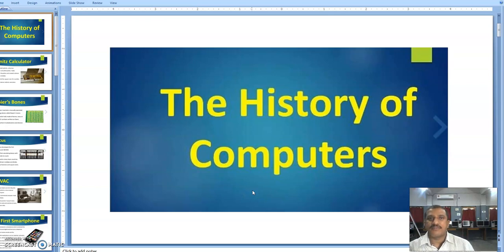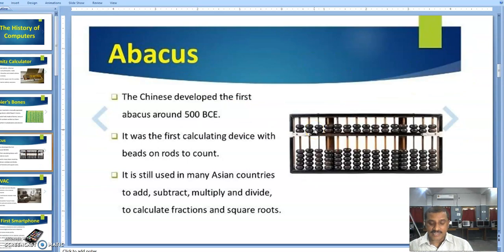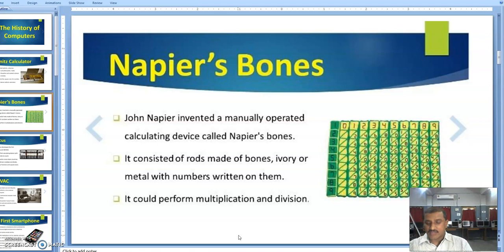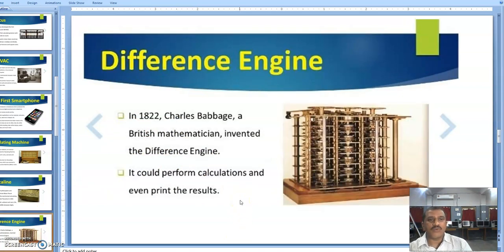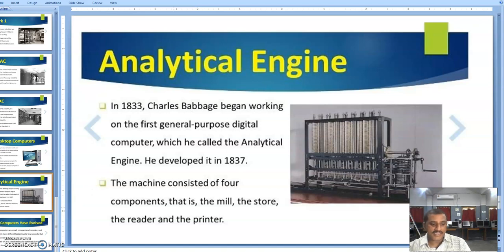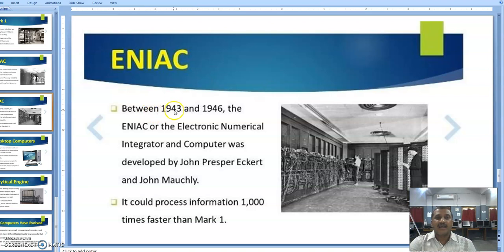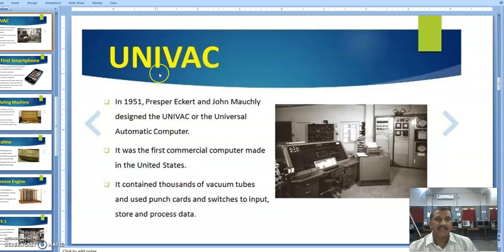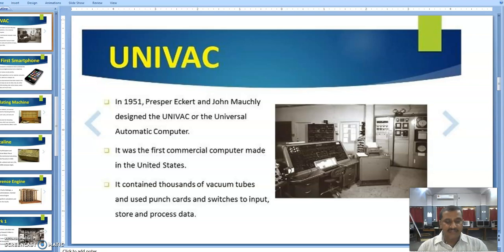Class 5 Computers Ch.1 Part 1.0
Class 5 computers Part 1